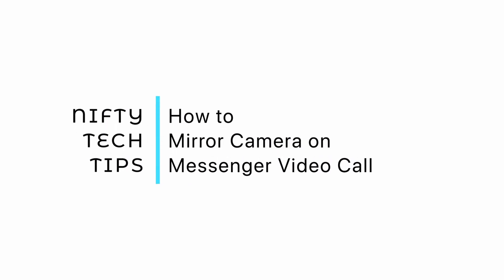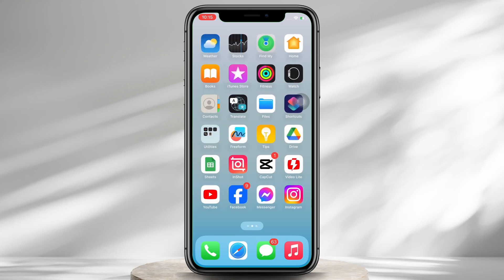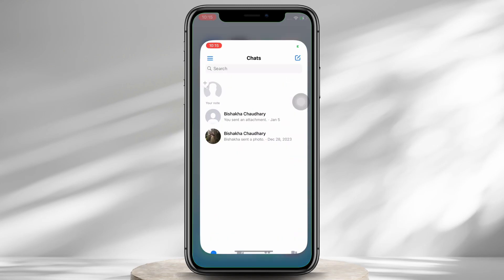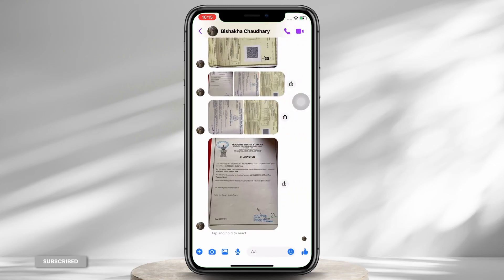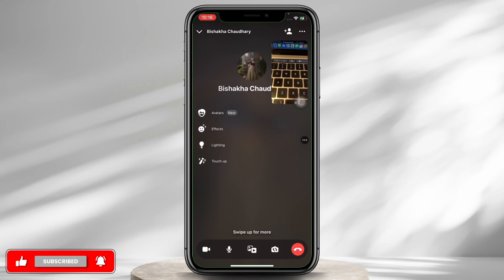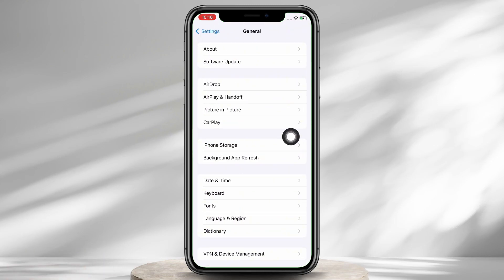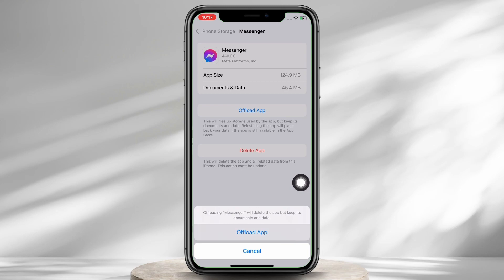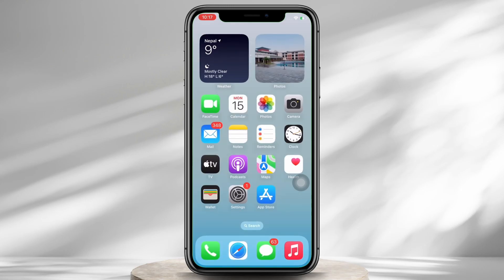How to Mirror Camera on Messenger Video Call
Learn how to mirror your camera during a Messenger video call with this step-by-step tutorial.

Introduction:
Discover how mirroring your camera can enhance your Messenger video call experience and why it can be beneficial.

Step-by-Step Tutorial:

[00:00] Introduction and Importance of Camera Mirroring
[00:10] How to Mirror Your Camera on Messenger Video Call

Follow these simple instructions to mirror your camera and improve your Messenger video call visuals.